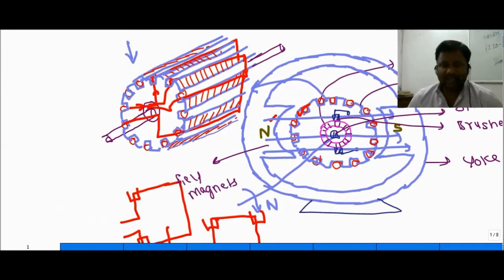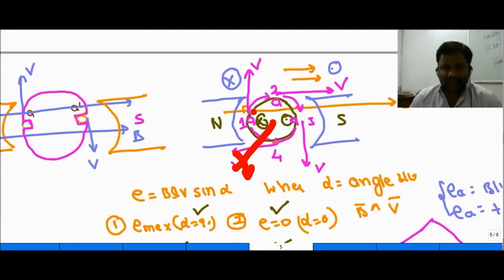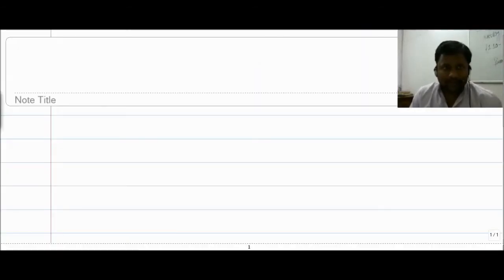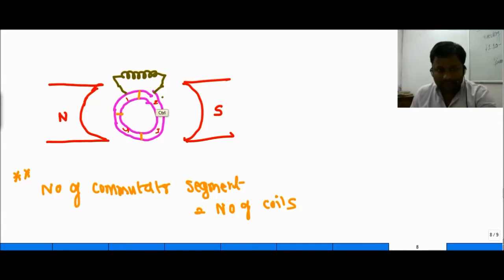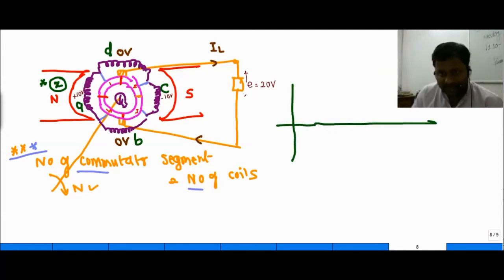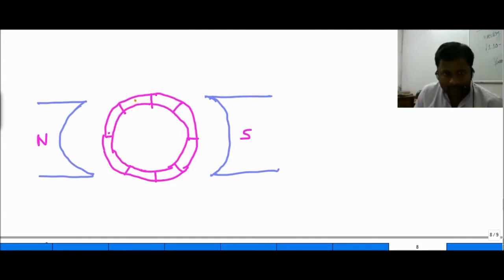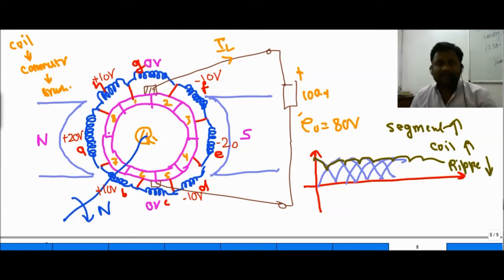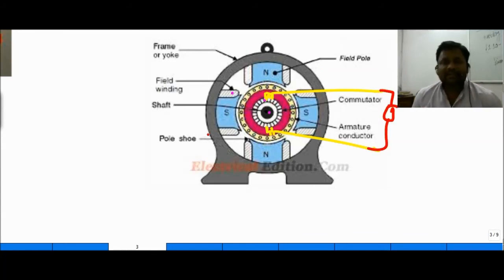Constructional features of DC Machine L-3.1 (c)